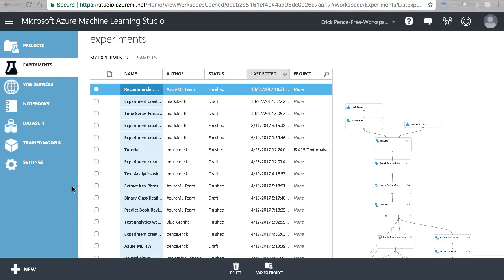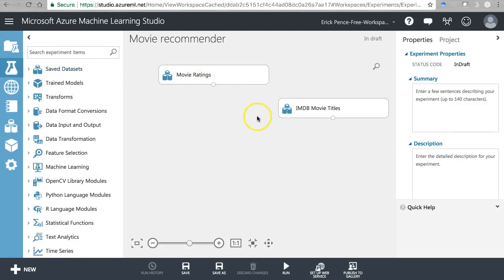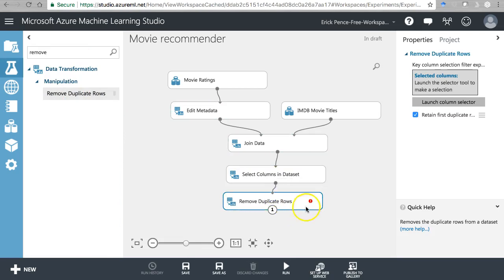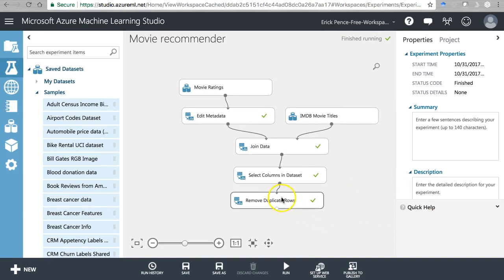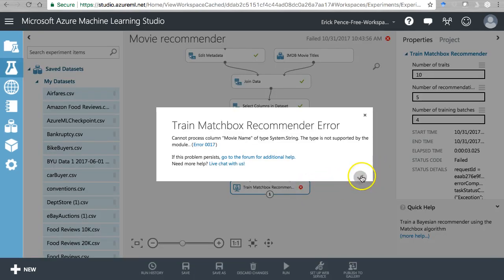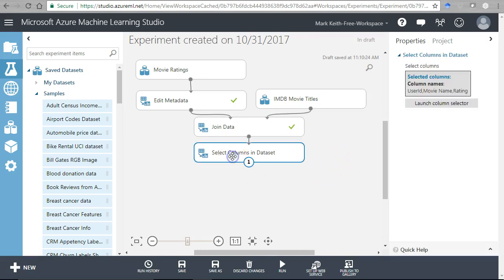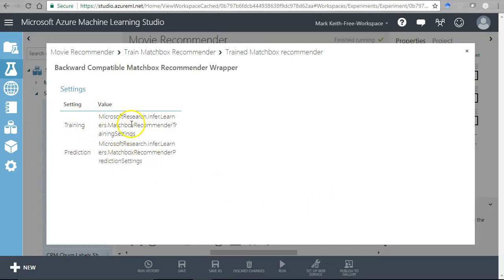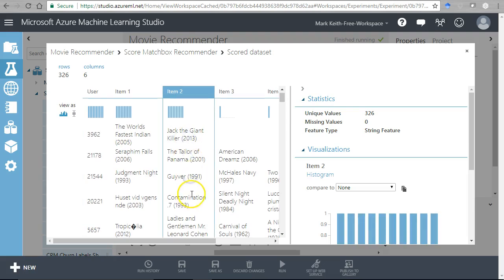Azure Machine Learning Studio: Matchbox Recommender, Movies example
Data files already contained in Azure Machine Learning Studio

1. Data Analytics and Machine Learning

2. Data-Mining Projects and Database Essentials